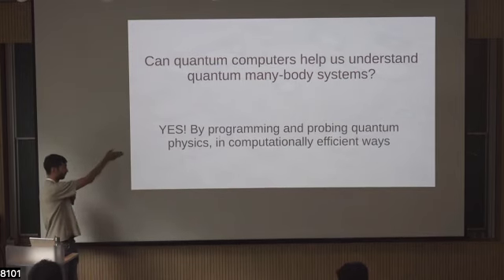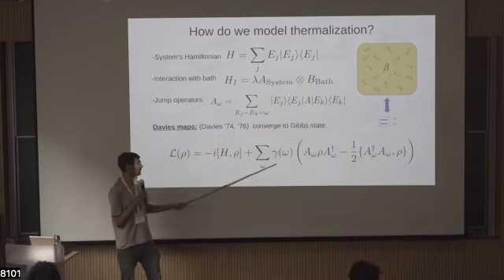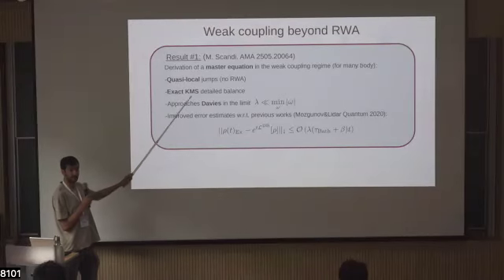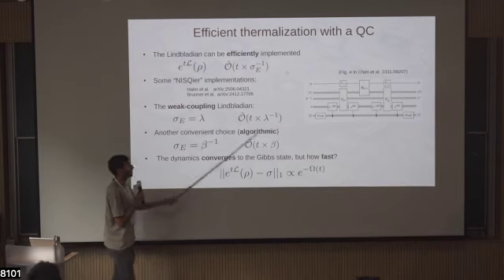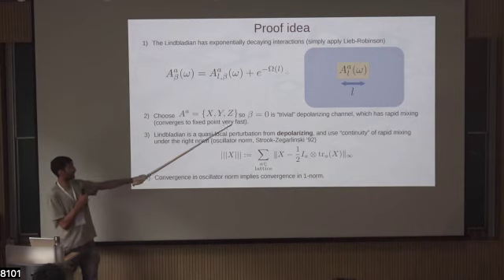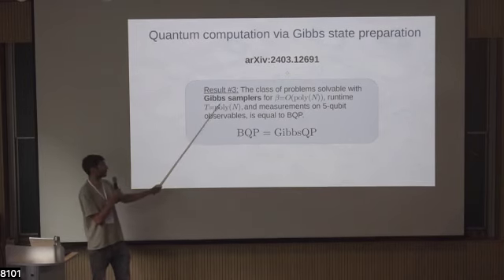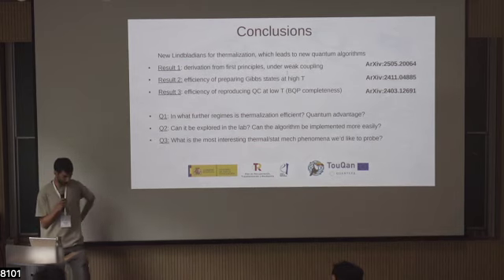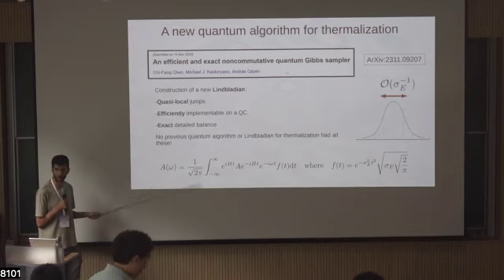[QID2025] 6. 24. Alvaro Martín Alhambra, Efficient Quantum Gibbs Samplers